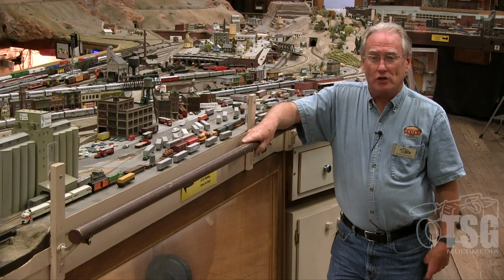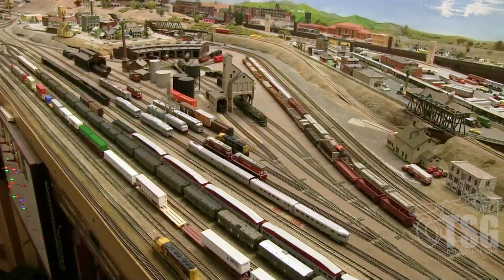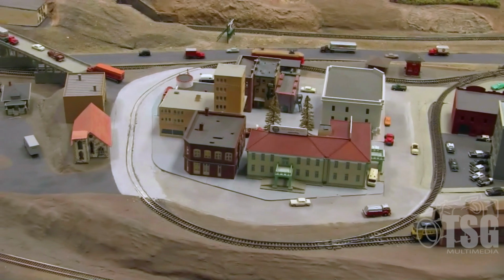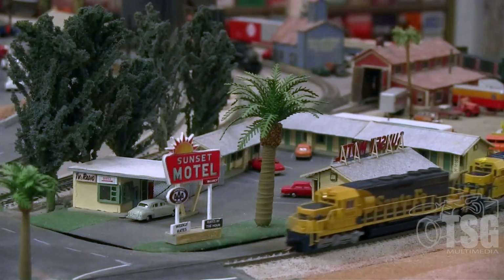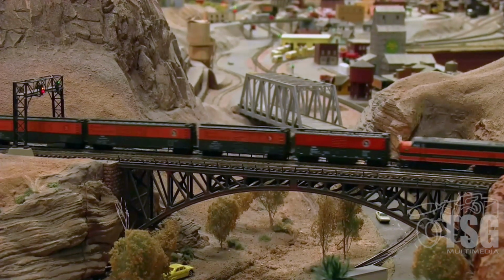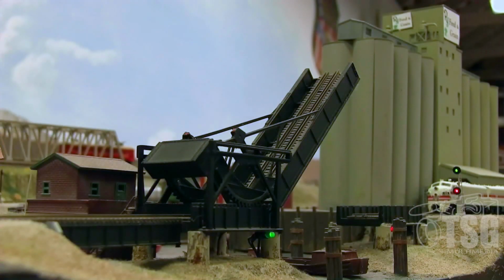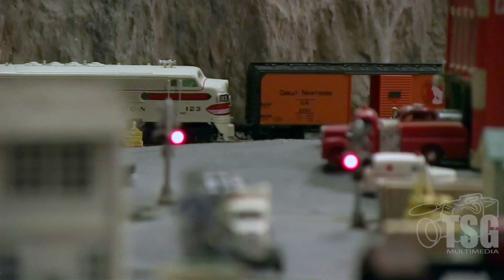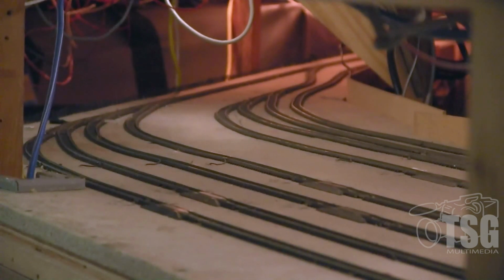South Bay Historical Railroad Society N Scale DCC Model Railroad Layout Tour SBHRS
This is part of TSG Multimedia's Layout Tour Remaster series. In this series, I have taken previously published model railroad layout tours and re-processed them with better color correction, better thumbnails, better stills, improved sound, much better music, and in some cases, scenes that have never been seen before!

In this episode, we revisit the South Bay Historical Railroad Society's N Scale layout. This layout is housed inside the historic Santa Clara Depot building, a historic landmark right next to the Caltrain line that runs commuters between San Francisco, CA and as far south as Gilroy, CA.

Hosted by one of the SBHRS's members, this video provides some insight about their N Scale Digitrax-equipped layout.